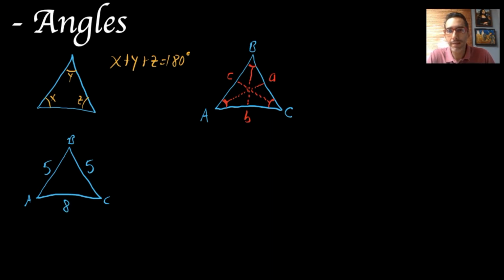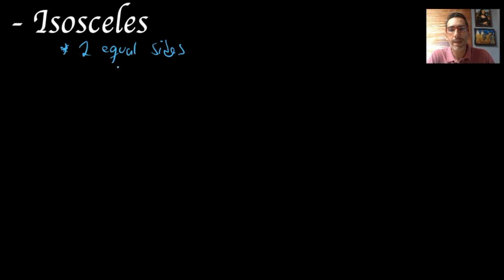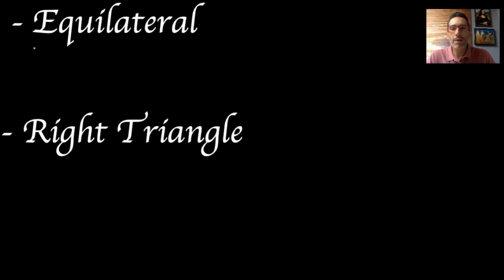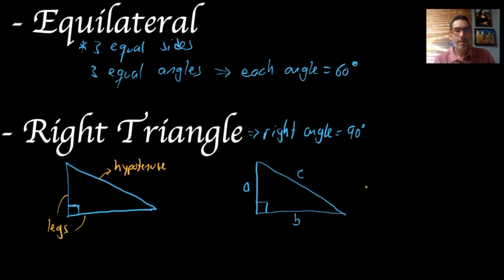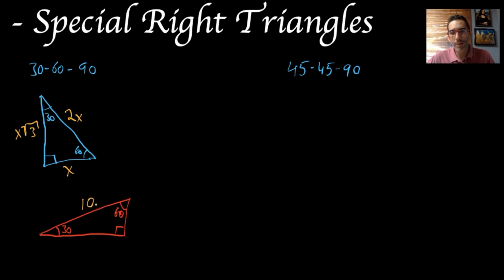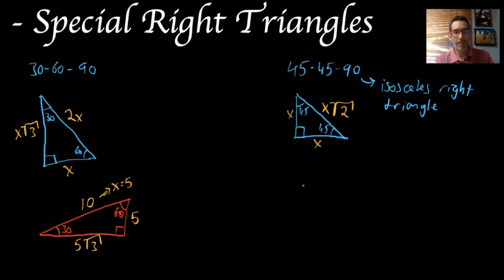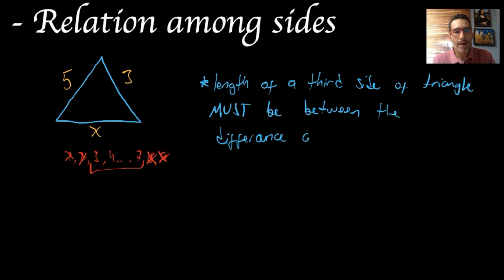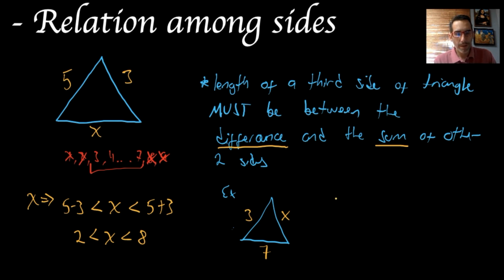Triangles_Eng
Triangles - basic concepts of triangles, isosceles triangle, right tirangle, equilateral triangle, special right triangles, important information for people taking test as SAT, ACT, GRE, GMAT, etc.